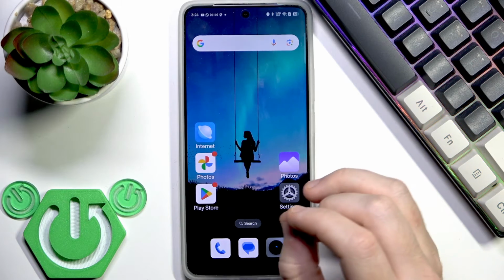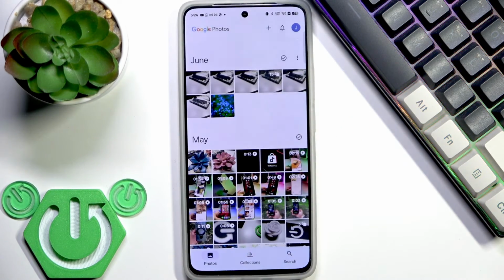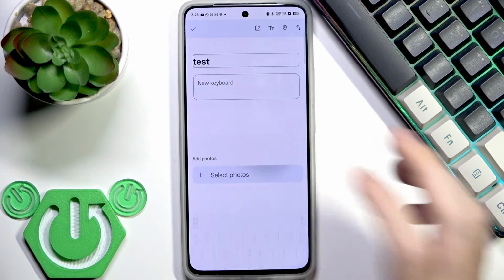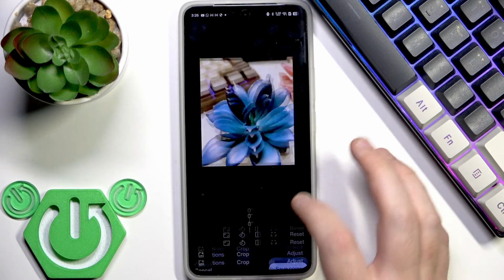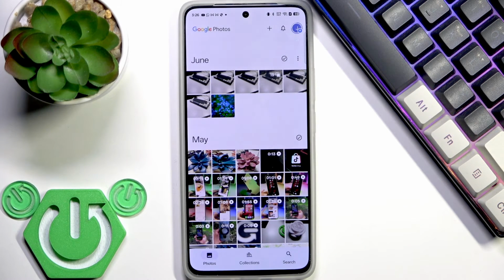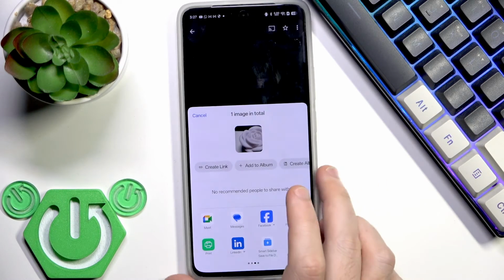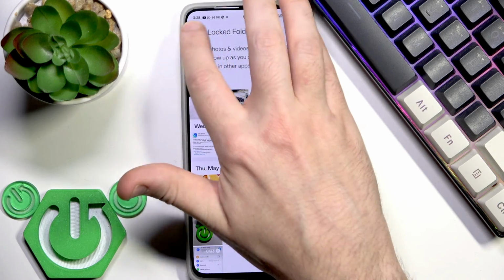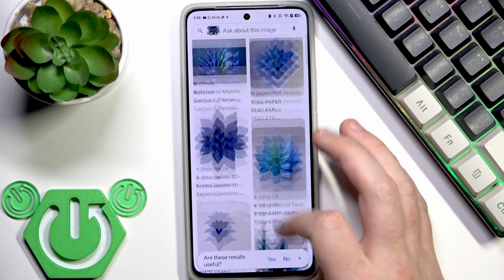How to Use Google Photos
Learn how to use Google Photos on your Android phone and PC with this easy step-by-step video. We cover everything you need to know, from setting up your Google Photos account and enabling backup, to organizing your pictures, creating albums and collages, editing photos with filters, sharing images and videos, and keeping your private photos secure in the locked folder. Discover how to use Google Lens to search for similar images online and see how Google Photos works across different devices. Whether you’re new to Google Photos or want to get more out of its features, this video will help you manage, edit, and share your memories with ease.

How to use Google Photos on Android and PC?
How to enable backup and sync in Google Photos app?
How to create albums, edit, and share photos in Google Photos?

0:00 Introduction and opening Google Photos
0:15 Signing in and enabling backup
0:40 Searching and organizing photos
1:00 Creating albums and collages
1:30 Editing photos and applying filters
2:10 Sharing photos and videos
2:40 Using the locked folder for private photos
3:20 Accessing Google Photos on PC and other devices
3:50 Using Google Lens in Google Photos
4:30 Final tips and outro